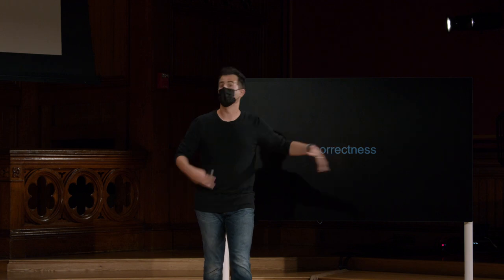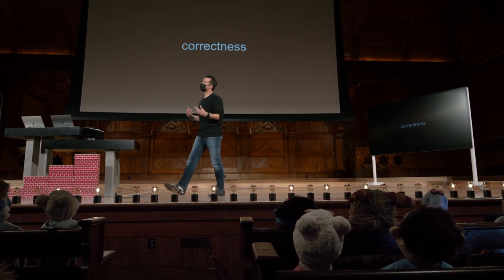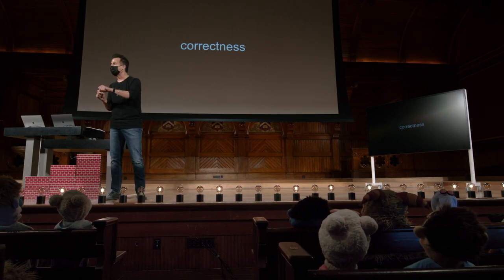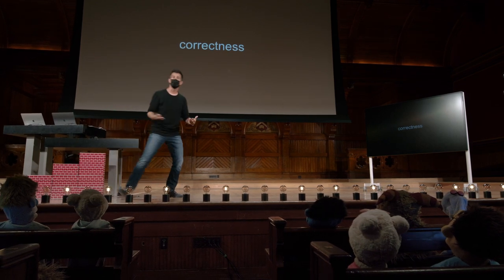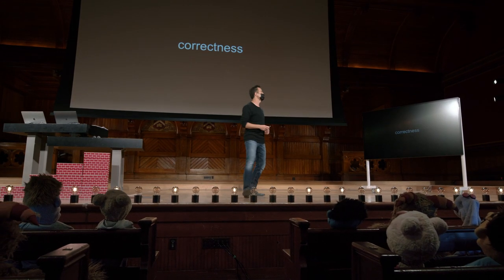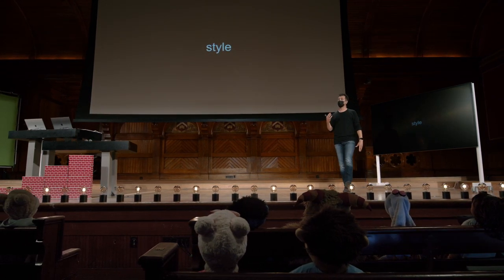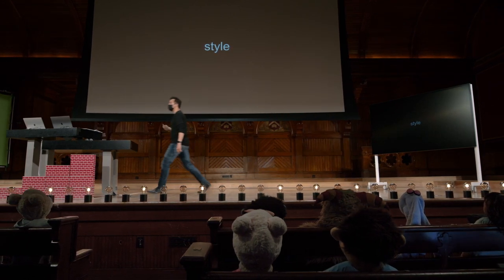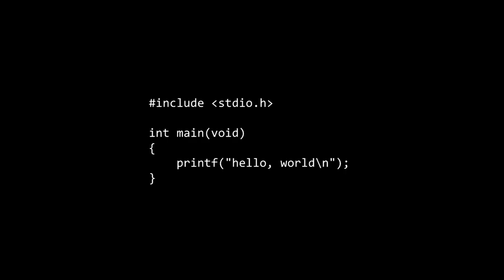Semana 1 - C - Correção, Design e Estilo - [DUBLADO] - CS50 2021, Universidade Harvard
Para pular a introdução:
0:42 Correção, Design e Estilo